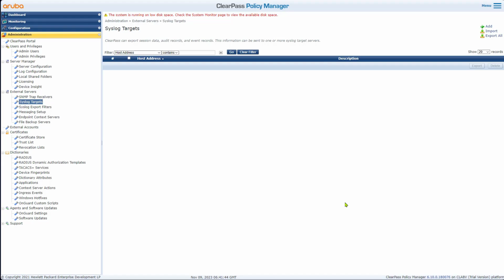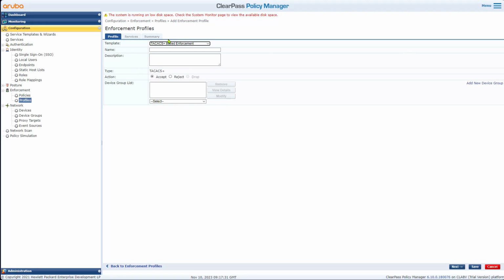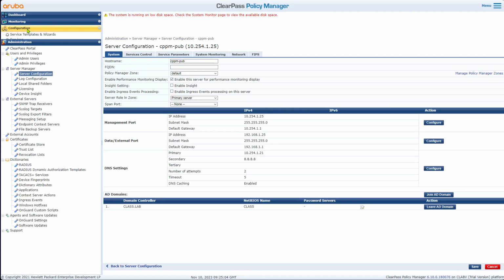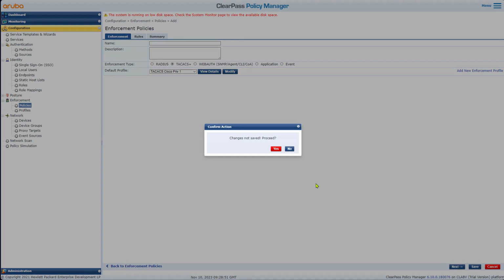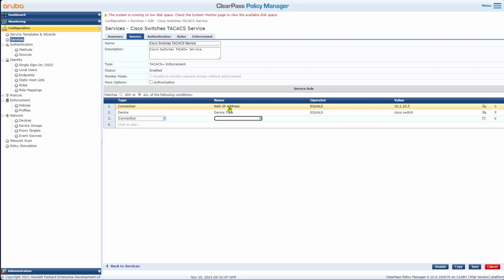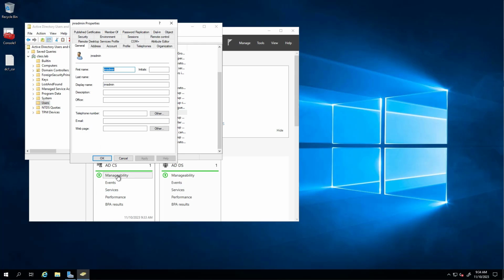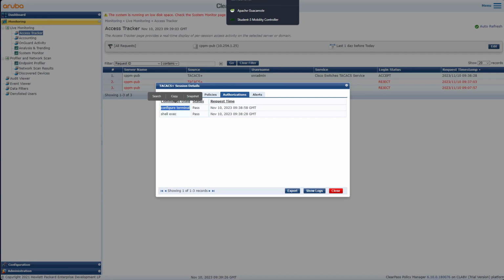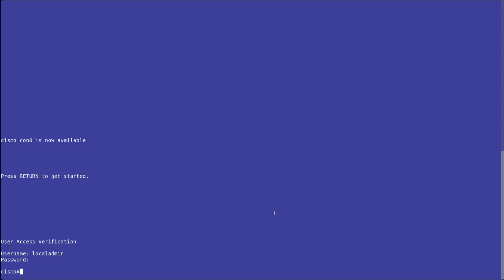ClearPass and Cisco TACACS+ admins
This video explains how to authenticate Cisco Administrator using TACACS+ server services.

Below is a sample Cisco switch TACACS+ configuration

configure a local user account
username localadmin privilege 15 password 0 cisco123

Configure aaa authentication
aaa new-model
aaa group server tacacs+ clearpasstacacs
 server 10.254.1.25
aaa authentication login default group tacacs+ local
aaa authentication enable default group tacacs+ enable
Configure aaa authorization
Configure aaa accounting
aaa accounting exec default start-stop group tacacs+
aaa accounting commands 15 default start-stop group tacacs+
aaa accounting network default start-stop group tacacs+
aaa accounting connection default start-stop group tacacs+